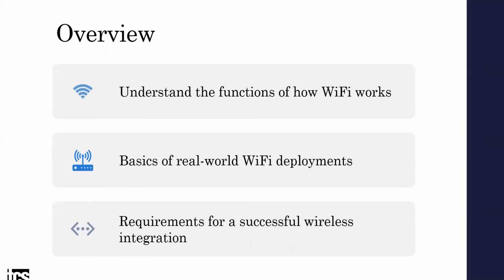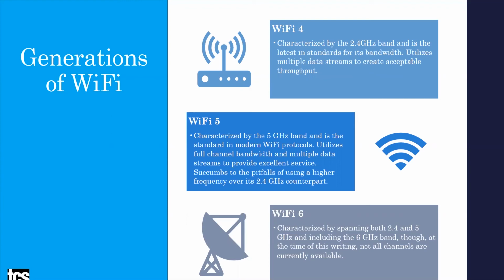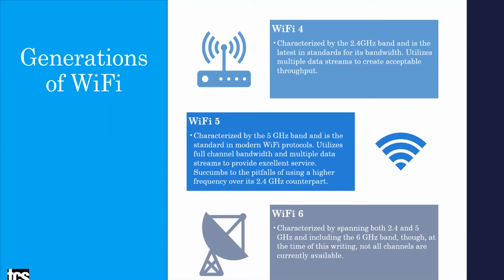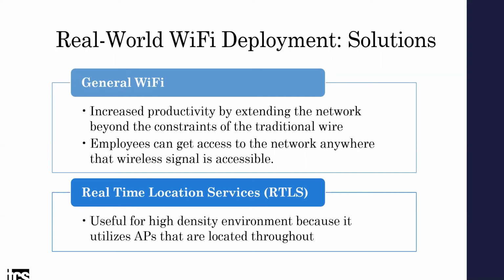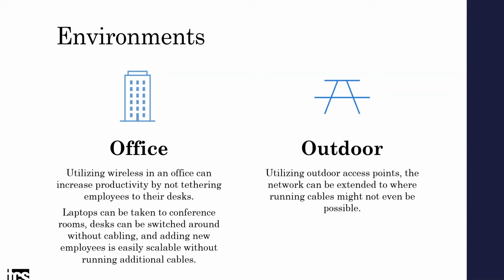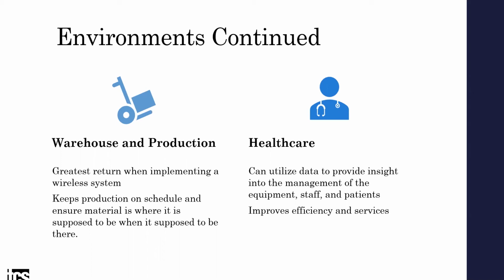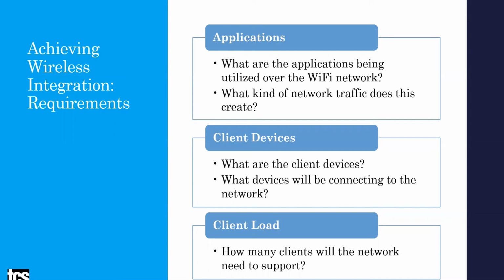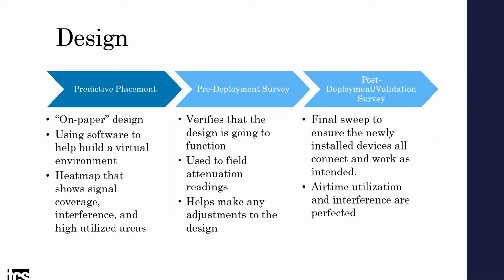How WiFi Can Boost Your ROI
Key Takeaways:

- Understand the functions of how WiFi works
- Learn the basics of real-world WiFi deployments in a small-and-medium-sized business environment
- Requirements for a successful wireless integration

In this webinar, we will provide an understanding that can lead to a transformation of the network environment and help maximize business performance.